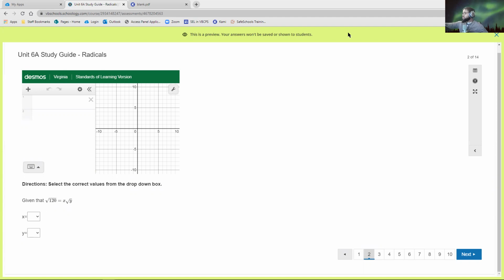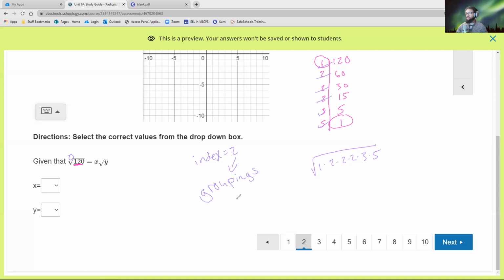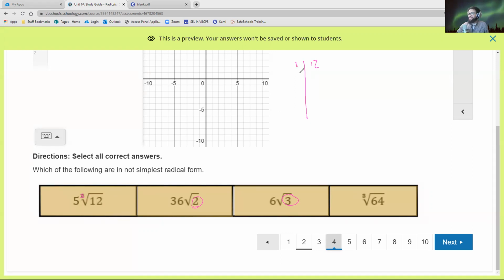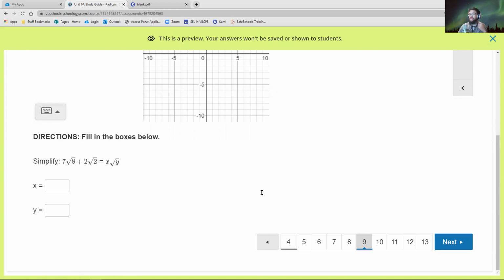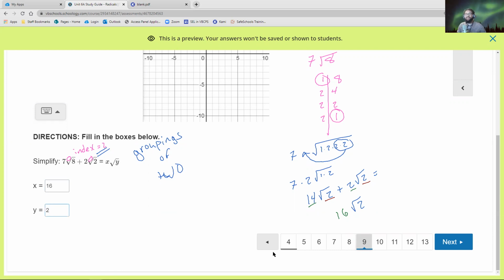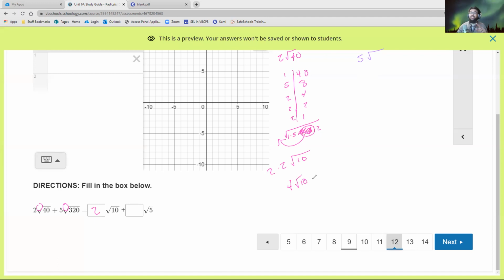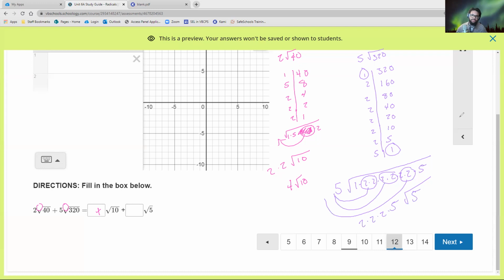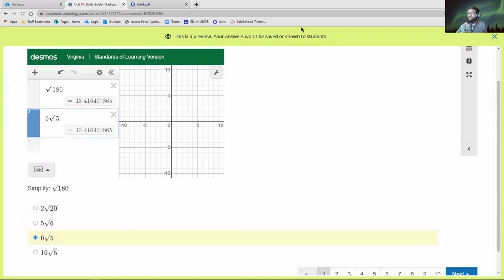Unit 6A Study Guide Review